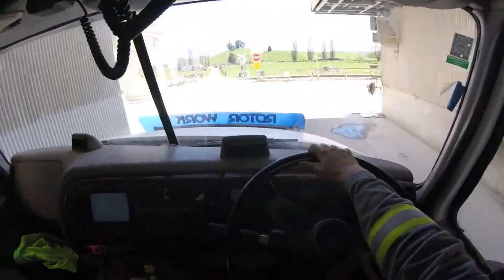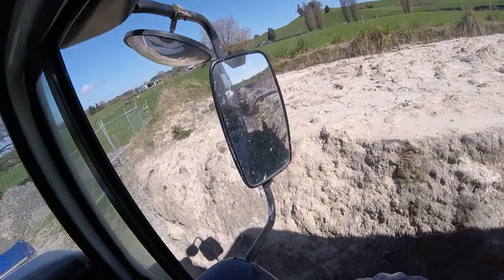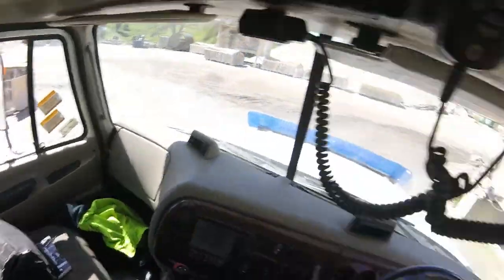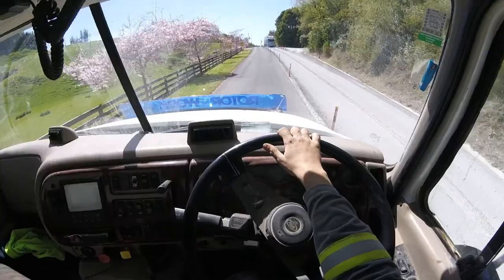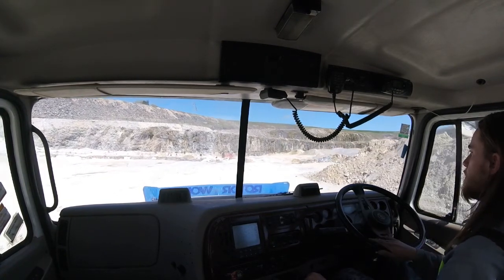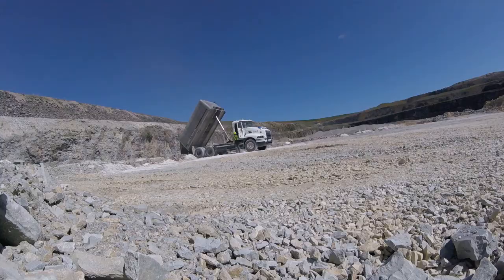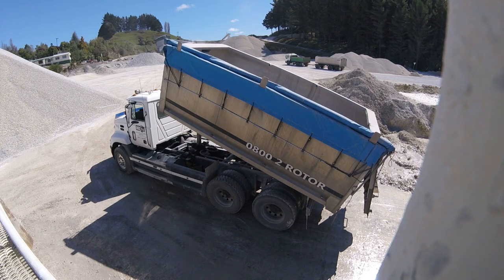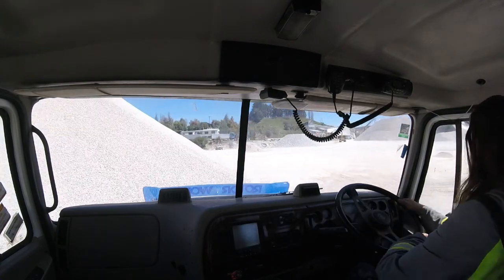The Graymont Run | On The Road With L'dub | Episode #07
Emptying out a settling pond in Te Kuiti, New Zealand.